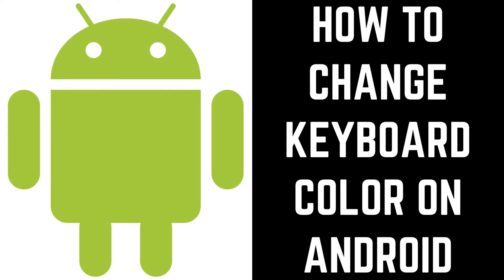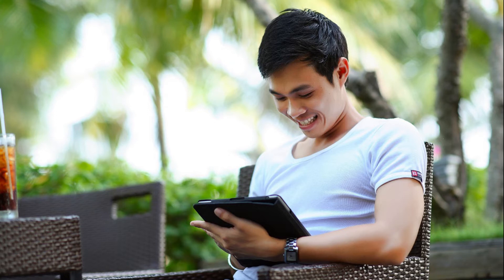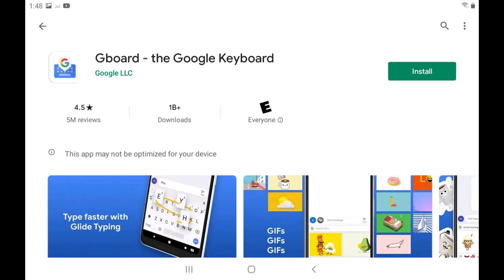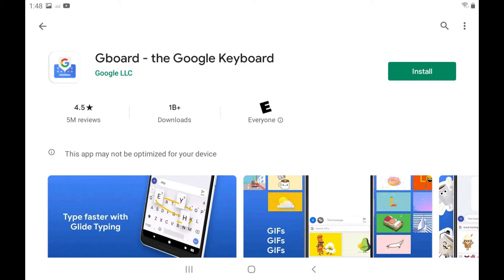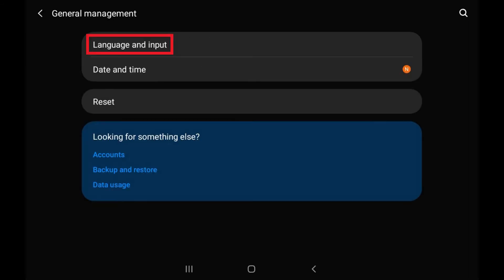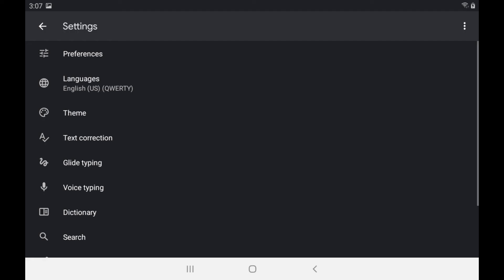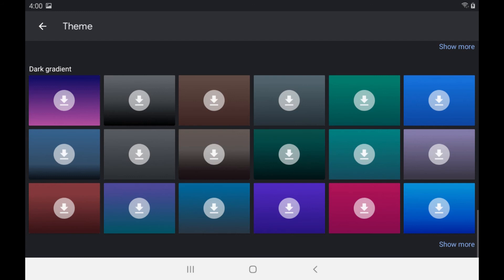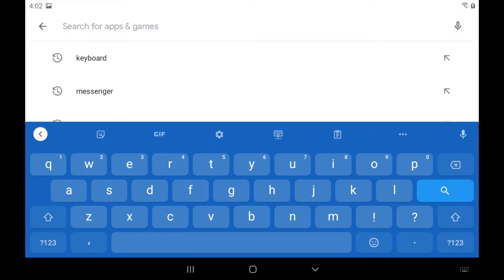How to Change Keyboard Color on Android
In this video I'll show you how to change your keyboard color on Android.

Timestamps:
Introduction: 0:00
Steps to Change Keyboard Color on Android: 0:23

Video Transcript:
Don't like the color of the keyboard on your Android device? Don't worry. You can change it, but there are some caveats. You'll have to install a third-party keyboard to be able to change the color. In this example, I'll show you how to do that using Google's Gboard.

Now let's walk through the steps to change the color of the keyboard on your Android device.

Step 1. The default keyboard on most Android devices doesn't allow you to change the keyboard color, so you'll likely need to download another keyboard if you want to change the keyboard's color. I'll link to my video in the description about how to change the keyboard on your Android device. In this video I'll show you how to change your keyboard color using Google's Gboard.

Step 2. Swipe up on your Android device's home screen to display the Apps screen, and then tap "Settings." The Settings screen is displayed.

Step 3. Scroll down and tap "General Management," and then tap "Language and Input" on the General Management screen. The Language and Input screen is shown.

Step 4. Tap "On-screen Keyboard" to bring up a list of available keyboards on your Android device, and then tap the keyboard you're using that you want to change the color of. In this example I'll tap "Gboard." The Settings screen for that keyboard is displayed.

Step 5. Tap "Theme" in the list of options. The Theme screen is displayed, where you can switch the color of your keyboard or change to a different background.

Step 6. Tap the color you want to use for your keyboard. A preview of that keyboard color will be displayed. Tap "Apply" when you find the color you want to use for your keyboard. Now whenever the keyboard is displayed on your Android device it will be with your newly selected color.